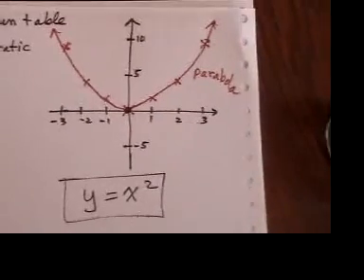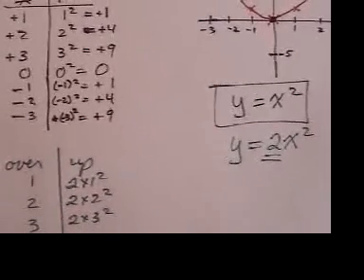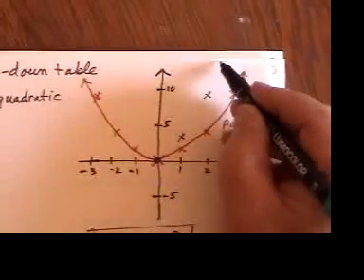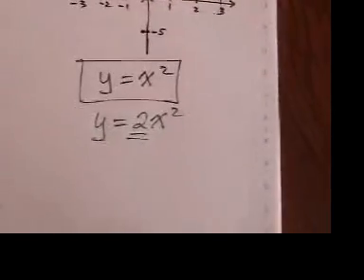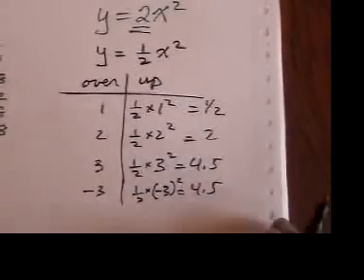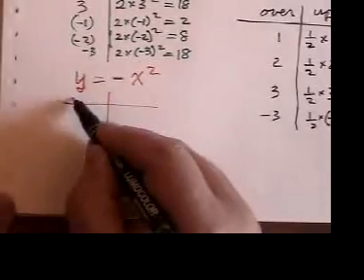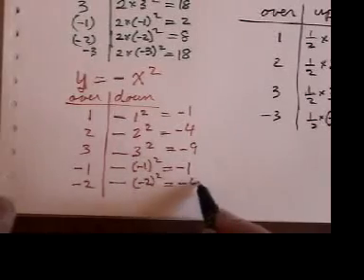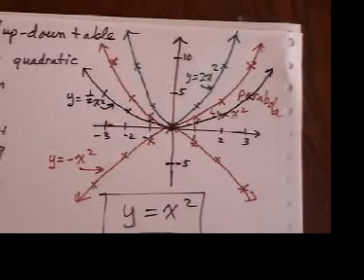Graphing a parabola using an over/up-down table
The quickest way to graphing a parabola (and other curves). This is the 15th of 15 videos about graphing equations.  The other three series are "Solving Equations", "Word Problems" and "Factoring".